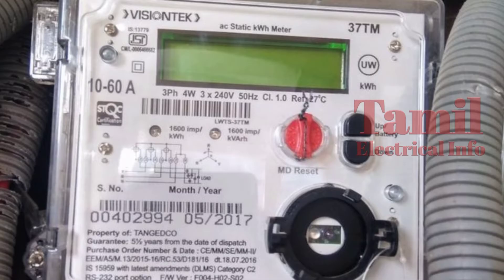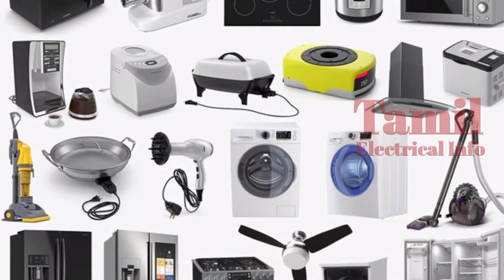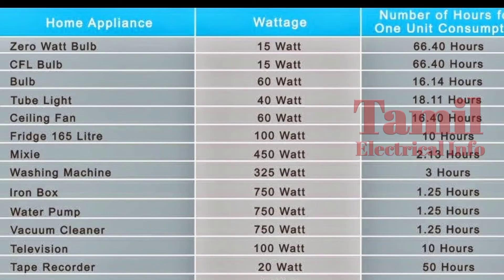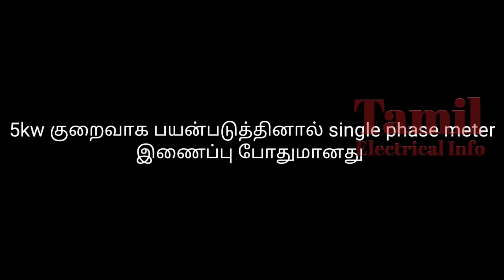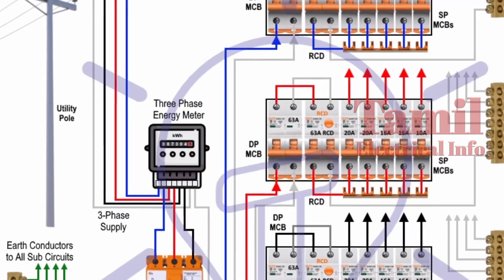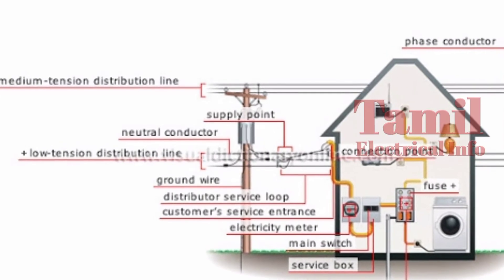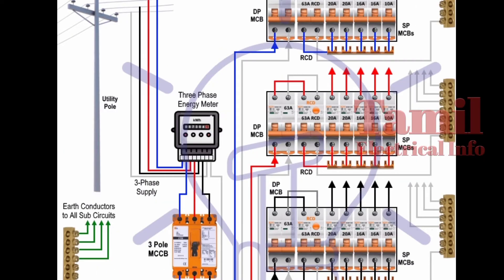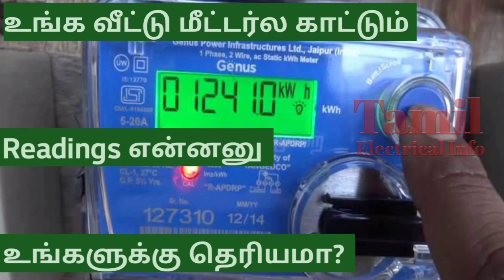Single phase meter or three phase meter |எந்த மீட்டரை உங்கள் வீட்டில் பயன்படுத்தலாம்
single phase energy meter reading details

three phase energy meter reading details

Details